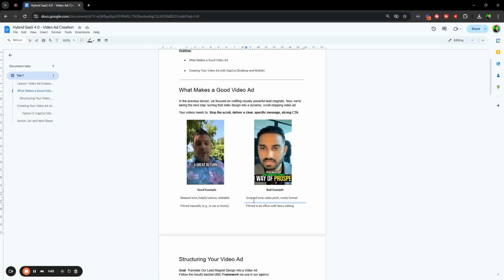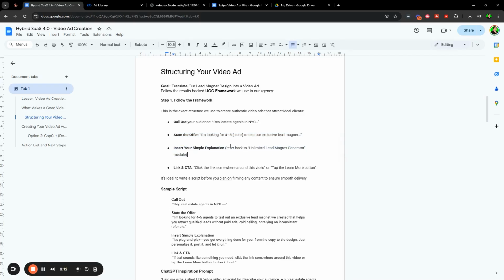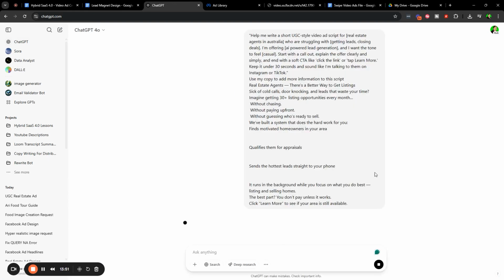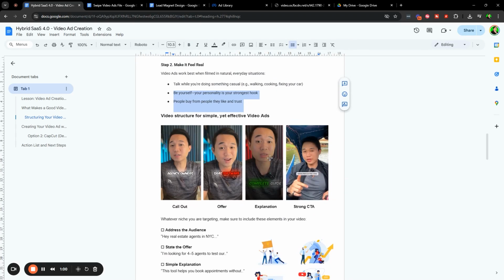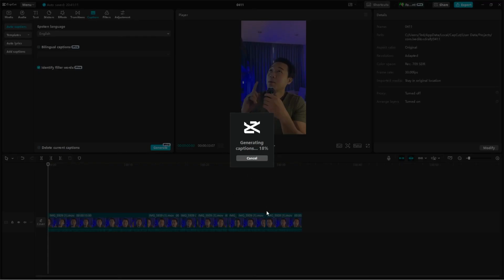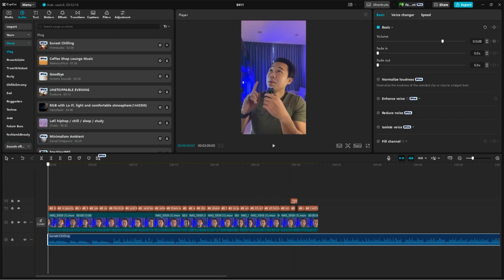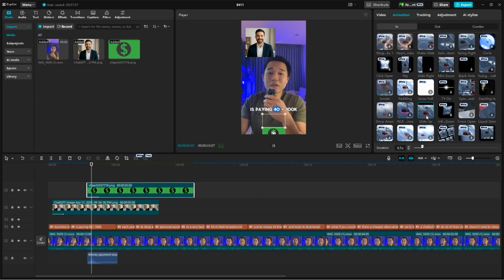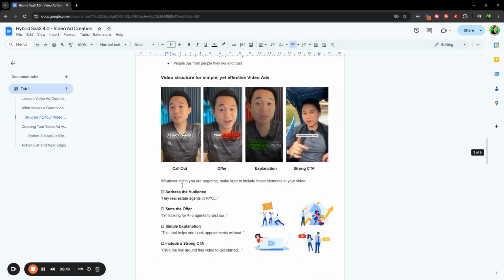Create Video Ads That Sell - CapCut Tutorial Walkthrough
Step 1: Copy the link above
Step 2: Paste the link to an incognito window
Step 3: Proceed to sign up

This video tutorial walks you through how to create high-converting, scroll-stopping video ads using the UGC (User Generated Content) framework and CapCut. It covers scripting, filming tips, editing techniques, and exporting your final ad for maximum impact and engagement.

Timestamps
00:00 – 01:36
Intro & What Makes a Good Video Ad

01:36 – 03:54
Analyzing Competitor Video Ads

03:54 – 05:38
Saving Swipe File Ads for Reference

05:38 – 07:02
UGC Framework Breakdown

07:02 – 10:58
Script Creation Using ChatGPT

10:58 – 12:19
Filming Tips: Make It Feel Real

12:19 – 13:20
Overview: Types of Video Ads & Focus on UGC

13:20 – 19:12
CapCut PC Version Tutorial – Getting Started

19:12 – 23:26
Subtitles, Templates & Common Editing Fixes

23:26 – 27:28
Transitions, Animations & B-Roll Tips

27:28 – 30:45
Final Touches: Exporting & Enhancements

30:45 – 31:56
Action Steps & Posting in Skool Community